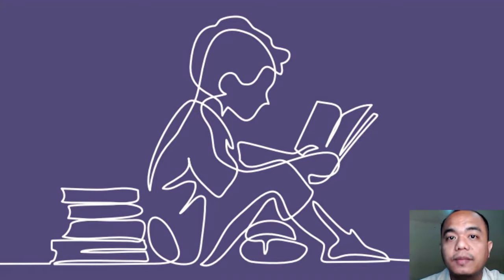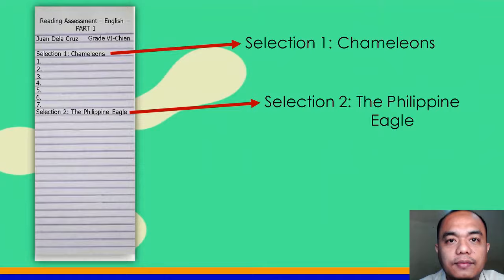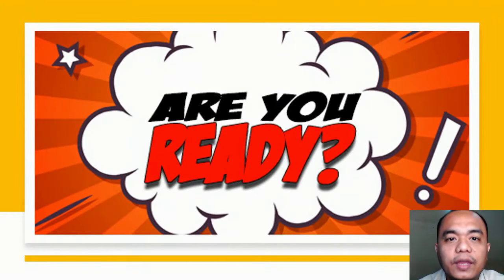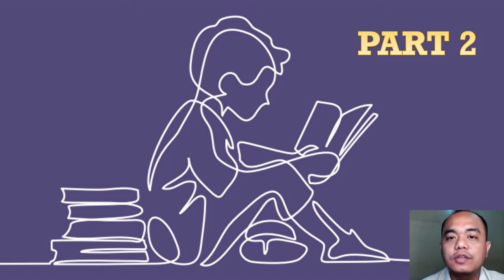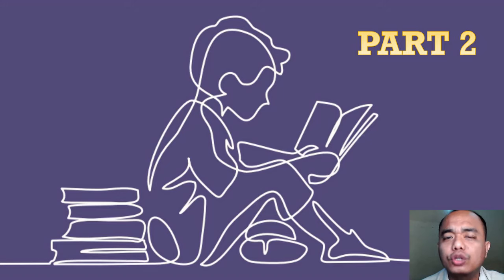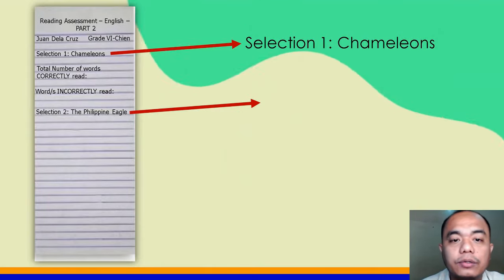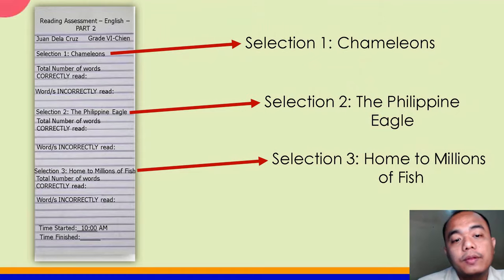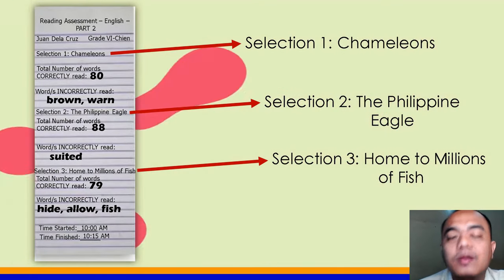Reading Assessment: English I by SiRymon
ECES Offline Digital Media